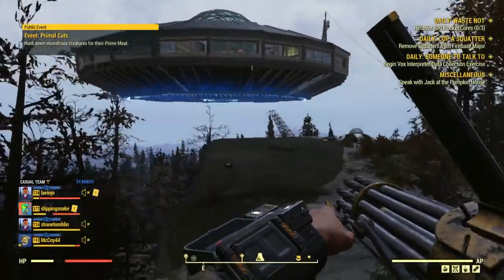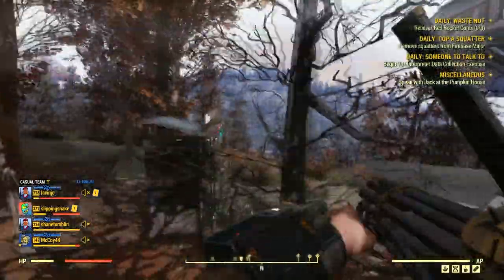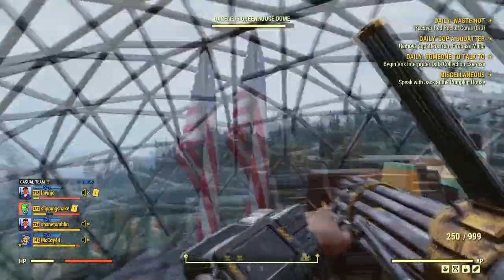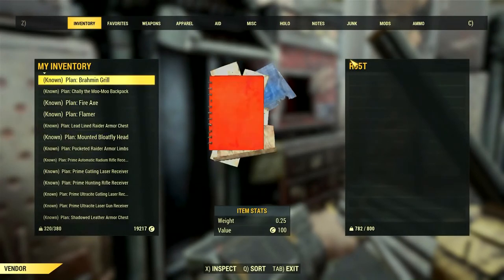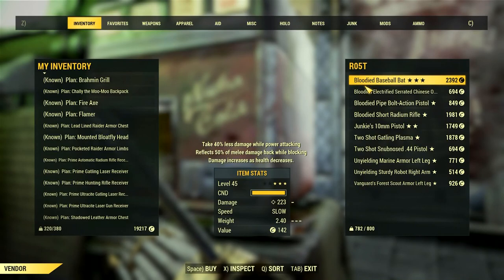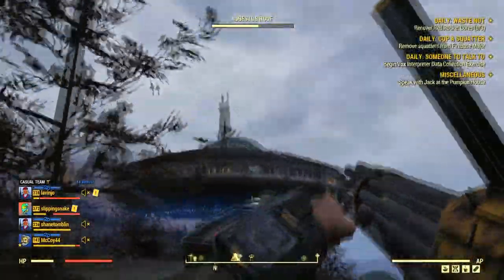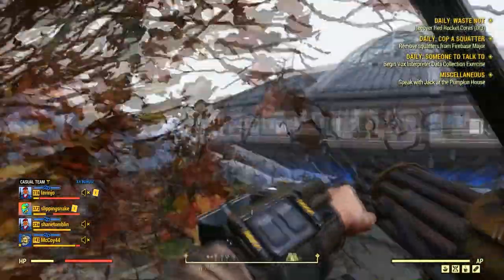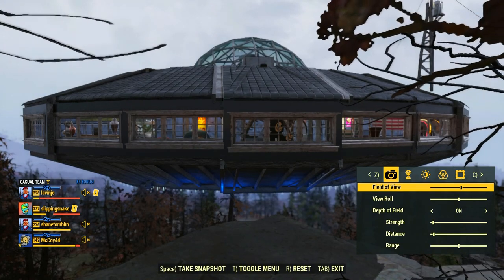Fallout 76 - so this player has a Spaceship Camp